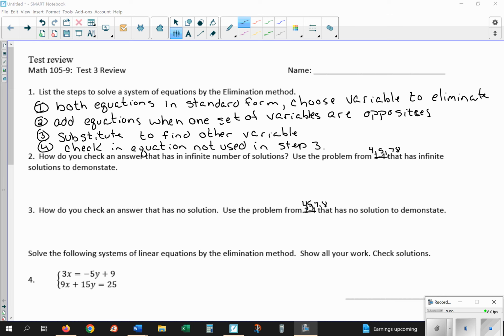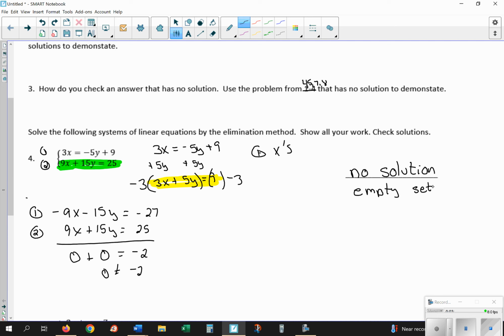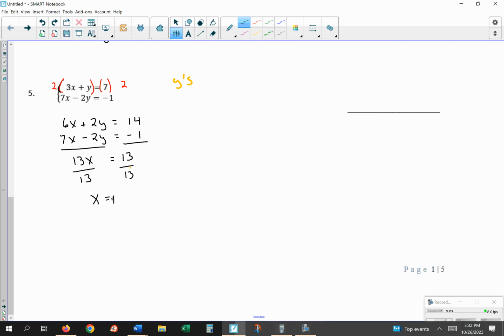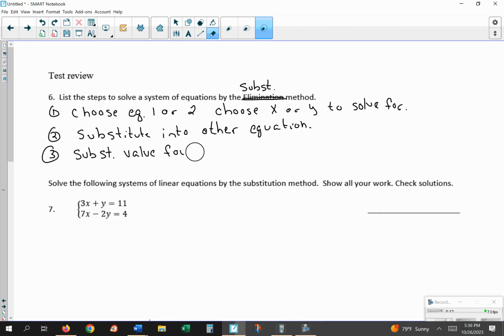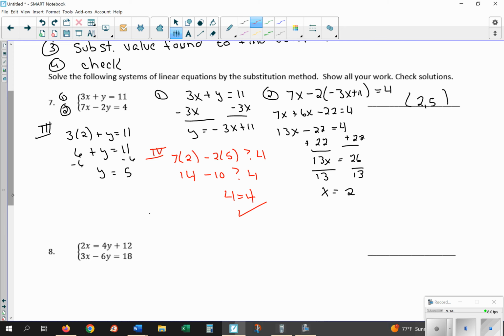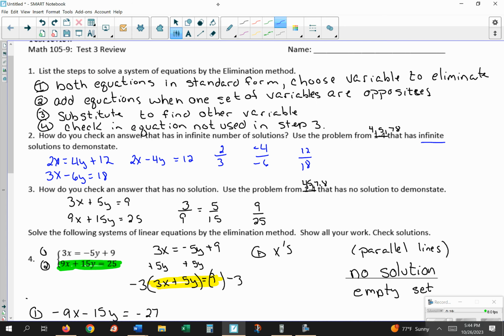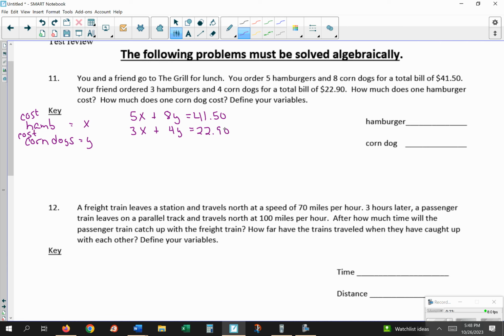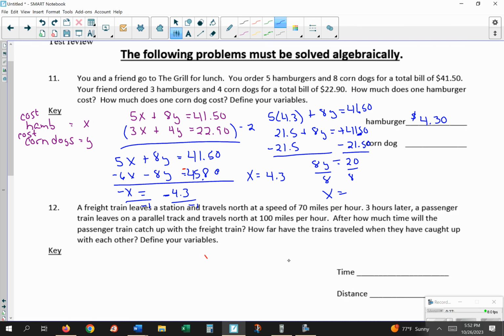Test 3 review answer key part 1